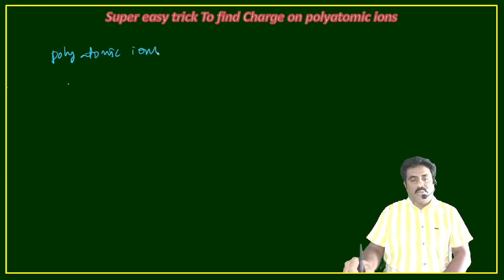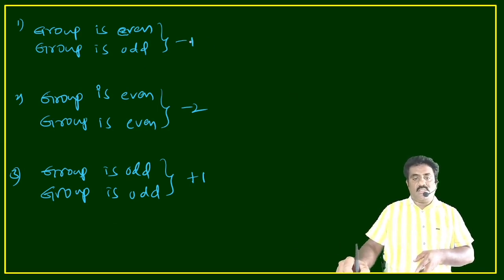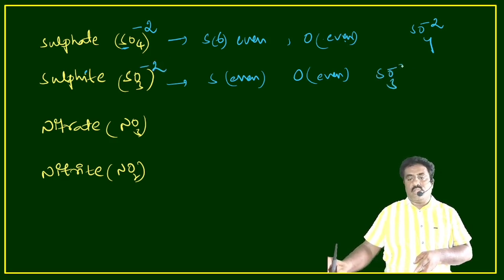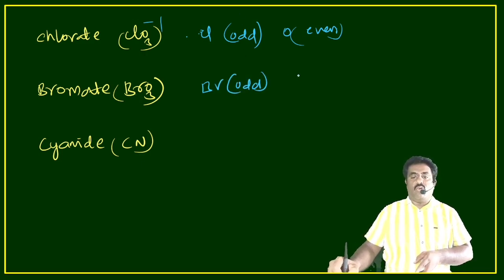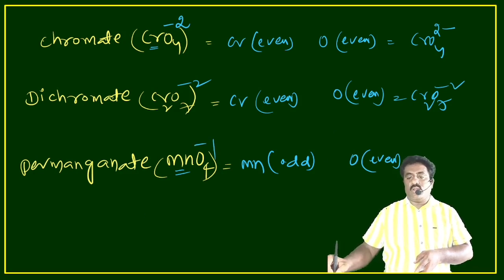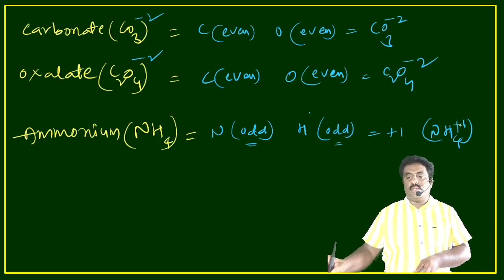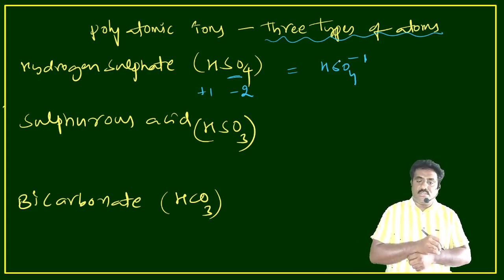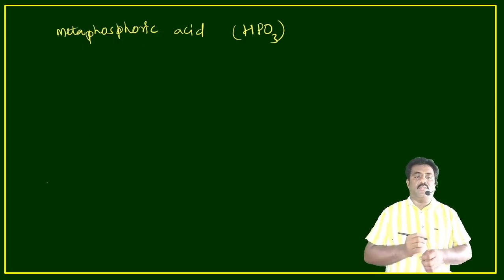SUPER TRICK TO FIND CHARGE ON POLYATOMIC IONS iitjee Neet# Venkat varma chemistry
Trick for find charge on polyatomic ions